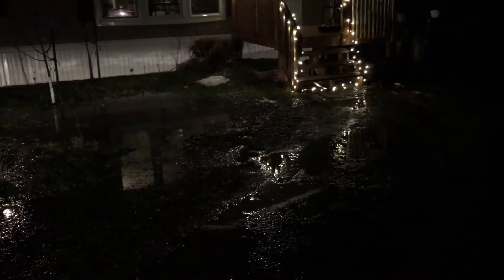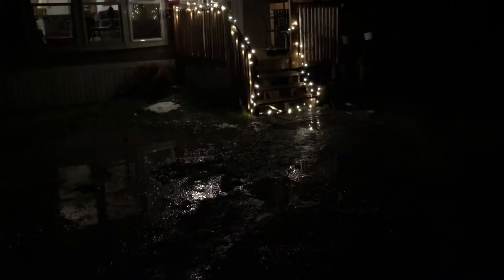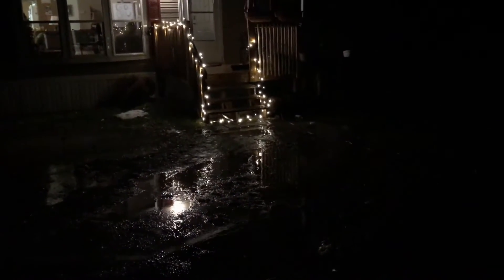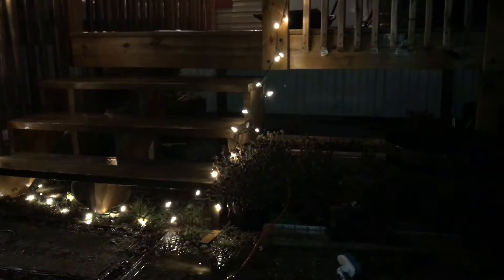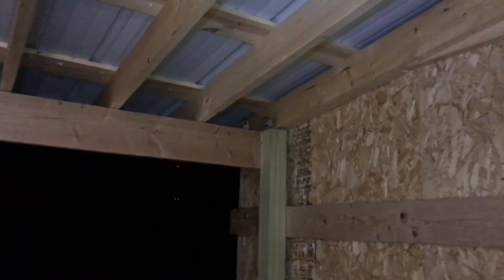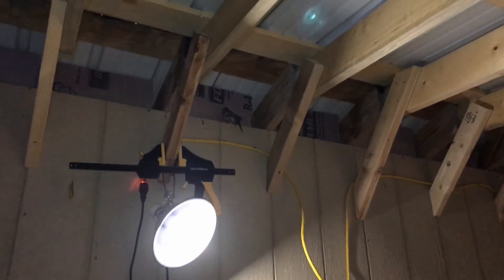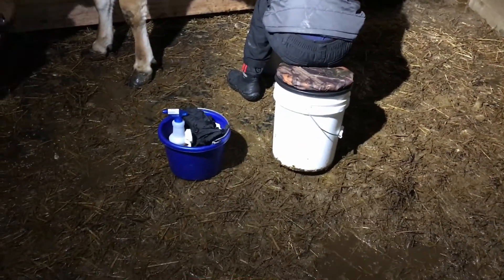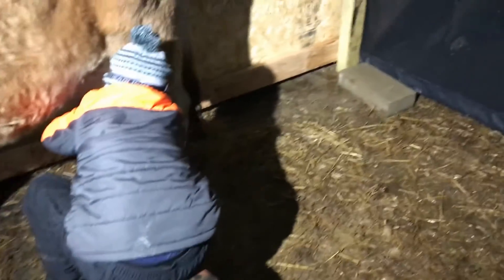Time to Build a Boat? Will Cows Float?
This is what happens when we get a lot of rain.  Fortunately it drains pretty quickly.